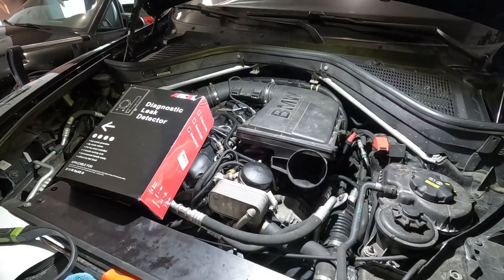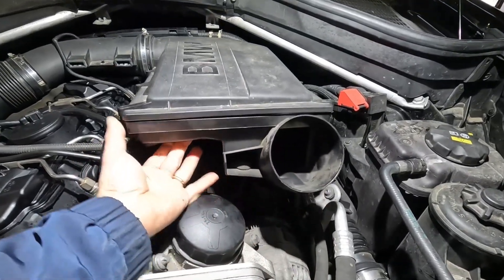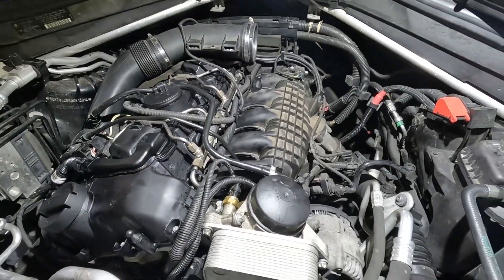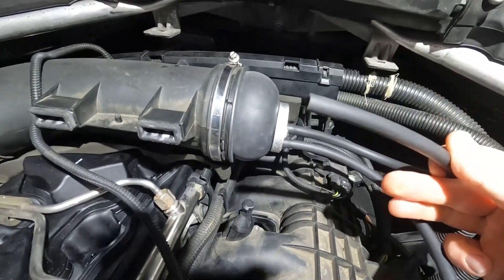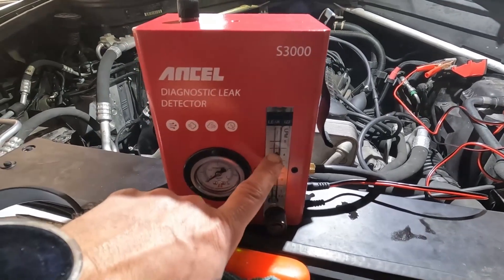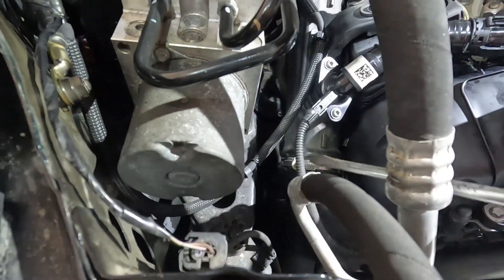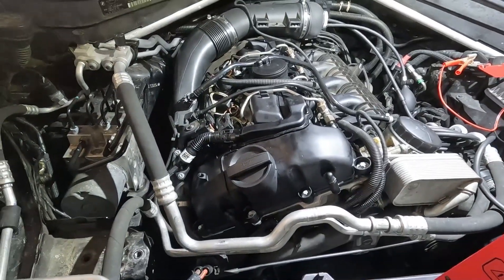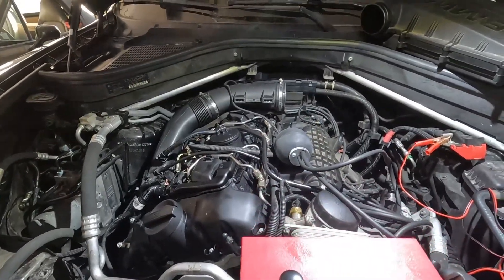Quick and Easy Guide: Smoke Testing an N55 Engine and Intake: Common Issues to Look Out For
Quick and Easy Guide: Smoke Testing an N55 Engine Common Issues to Look Out For:
In this video I show you how to set up an N55 for a smoke test of the intake and engine. Performed a smoke test is important after a big repair to make sure there are no unmetered air leaks present which can lead to P0171 and P0174 unmetered air leak codes. Air leaks also reduces fuel economy and can lead to misfires in the engine.

Smoke Machine